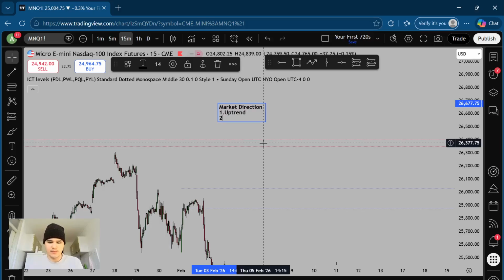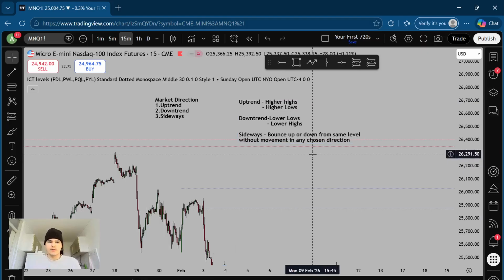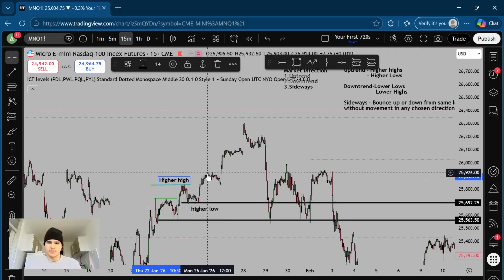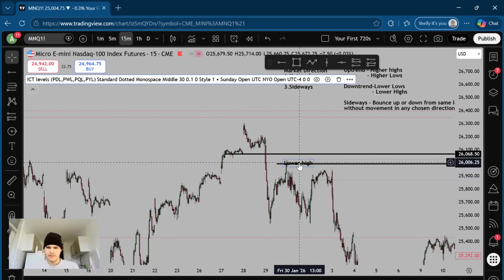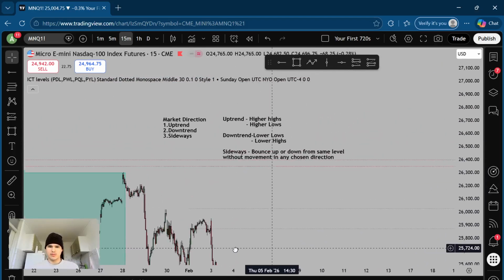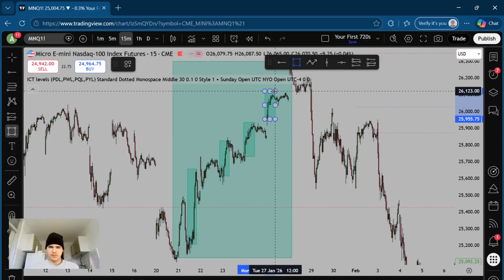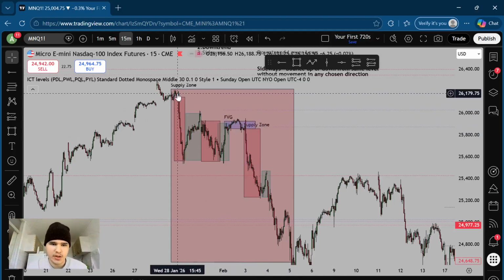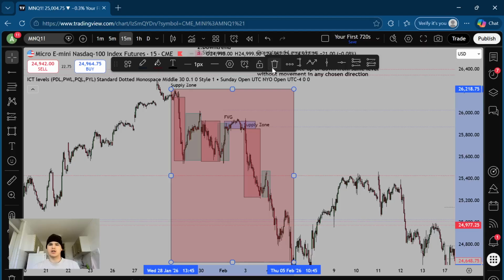The only video you need to Identify Trend correctly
Are you actually trading the trend… or just guessing?

In this video, I break down exactly how to identify the trend the right way — without overcomplicating your charts.

Most traders lose money because they misread structure. They think it’s an uptrend when it’s actually distribution… or they short into higher highs.

Inside this video I cover:

• How to identify higher highs & higher lows
• How to spot lower highs & lower lows
• The difference between pullbacks and reversals
• How I determine trend bias before entering any trade
• How to avoid getting trapped in fake breakouts

This is the foundation of everything — ORB, imbalances, liquidity, scalping — none of it works if you don’t understand trend structure first.

If you trade NQ, ES, or any futures market, this will sharpen your entries immediately.

📈 I’ve been trading futures for 5+ years and this is the exact way I frame my bias daily.

If this helped you:
💬 Comment “TREND” if you want more structure breakdowns

Let’s trade with structure — not emotion.